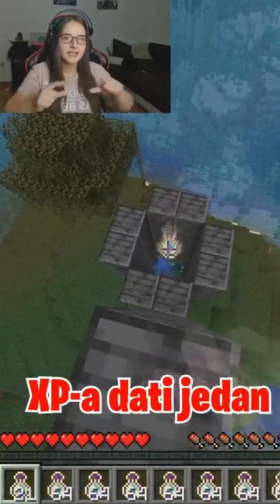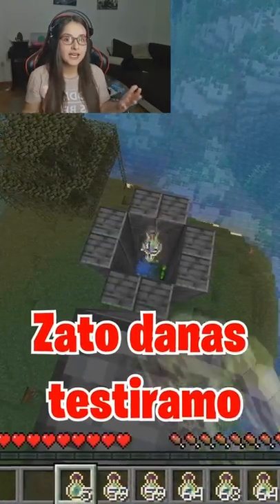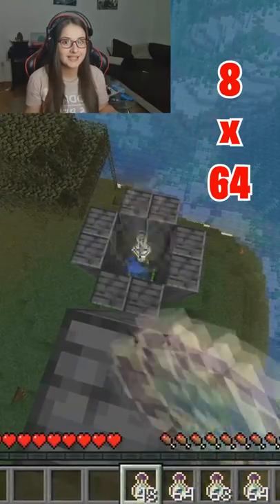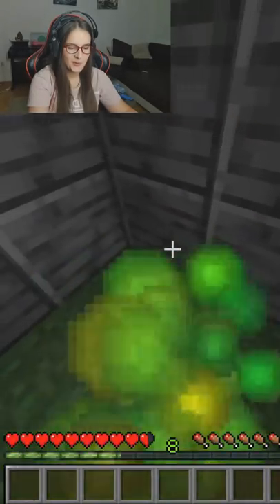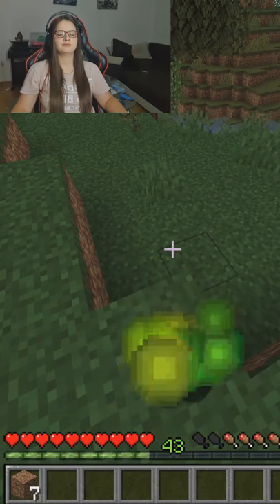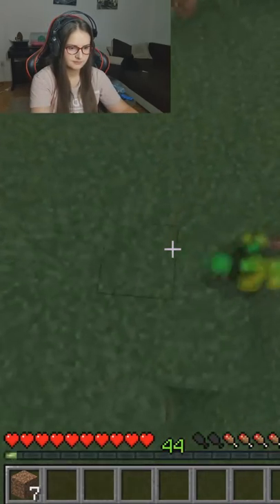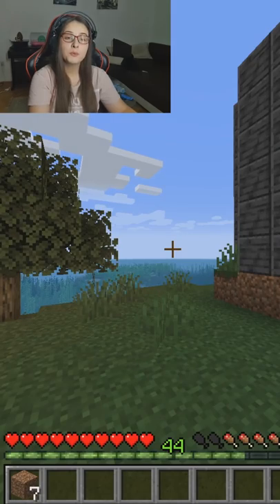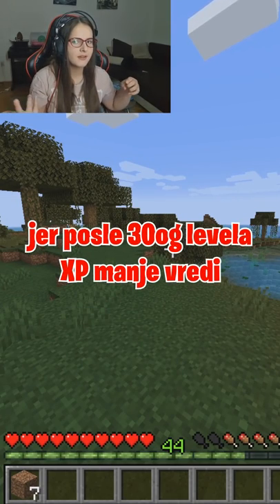Koliko XPa dobijemo za ceo red Bottle o' Enchantinga? - Minecraft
Subskrajbujte se za jos ovakvih videa!

🔺Bacite lajk u znak podrske 🔺